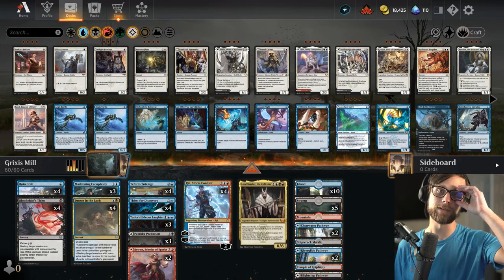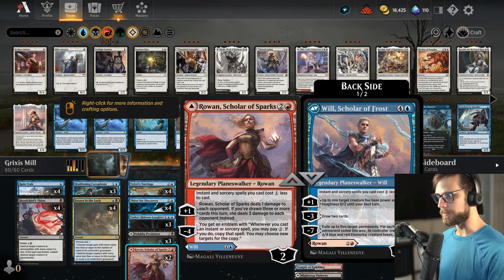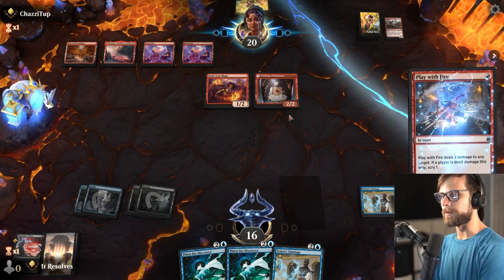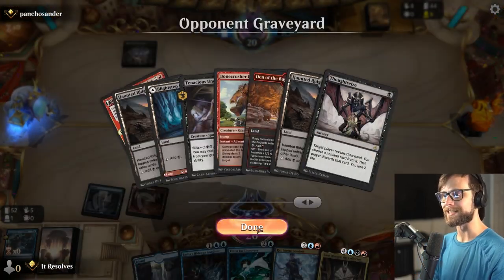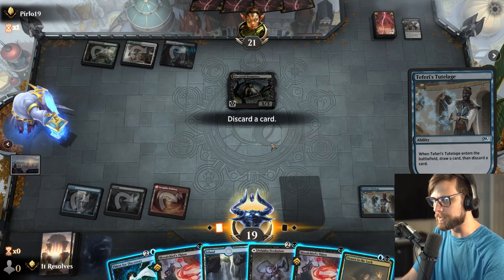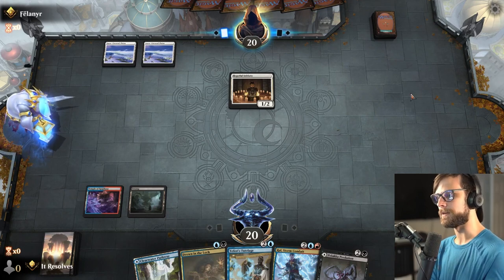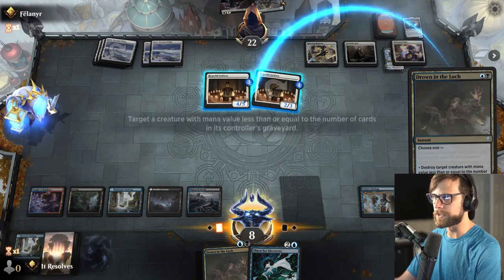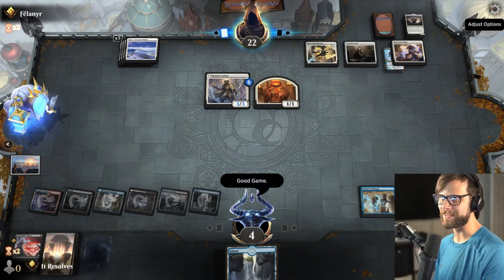MTG Arena | Explorer | Grixis Mill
Today we jump into MTG Arena and Explorer with a Grixis Mill deck sent to us by one of our amazing community members, Vampthyr! Mill is a strategy that I absolutely LOVE, but I know it can be a bit polarizing. I hope you all enjoy this look at a very fun list!

0:00 Deck Tech
4:39 Game 1
9:28 Patreon & Game 2
12:24 Game 3
15:55 Game 4
23:33 Wrap-Up